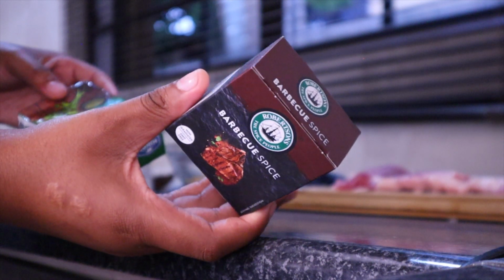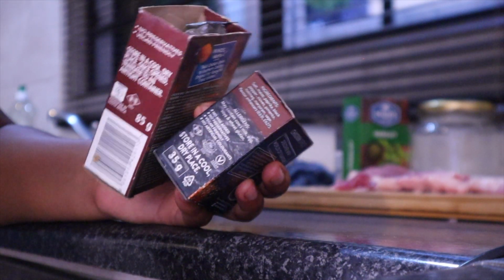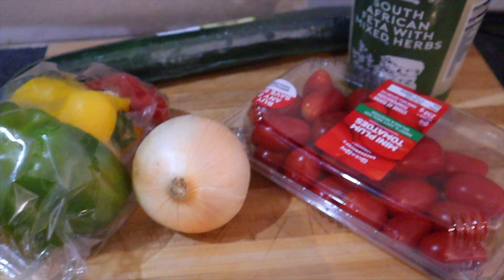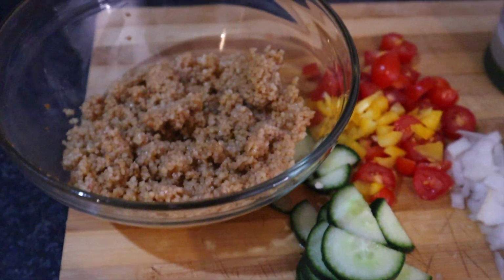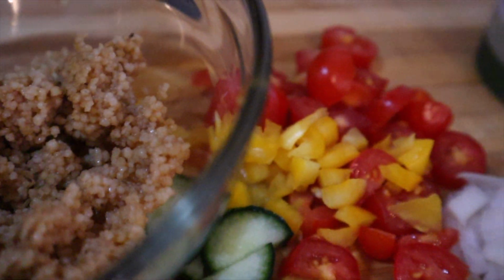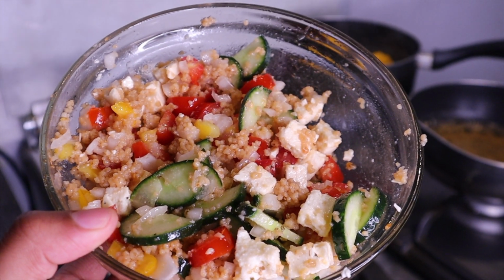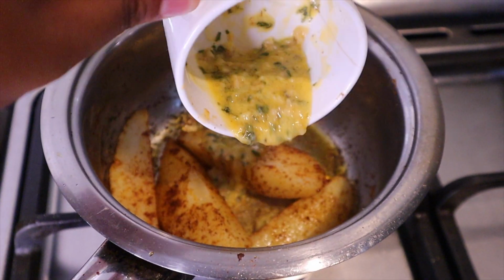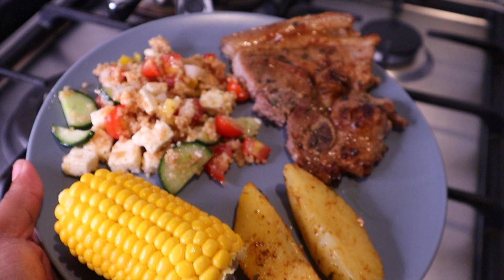VLOG: Cooking, at home workouts, grocery run, shopping & more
Hey Hunnies 💗💗